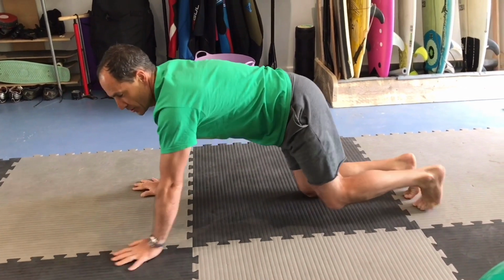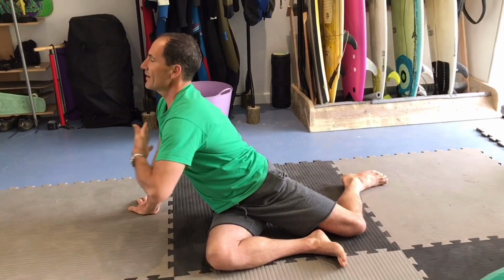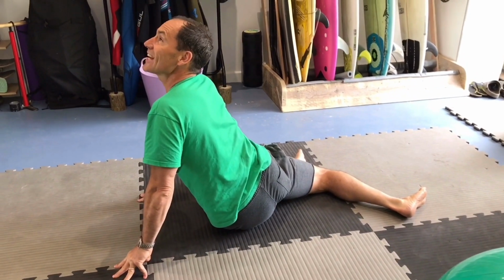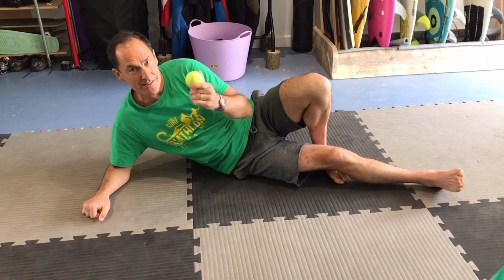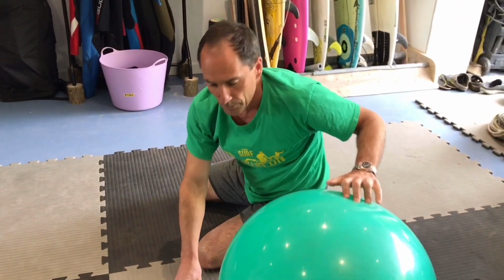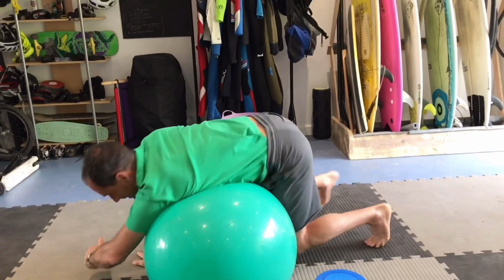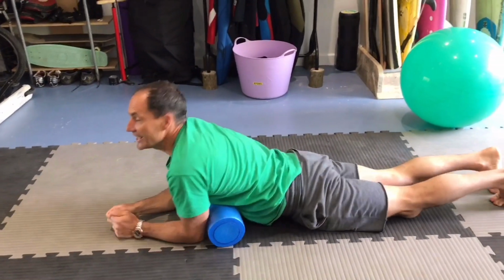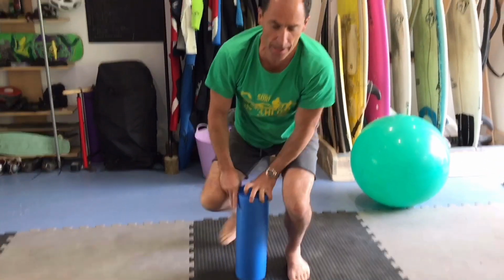Low back pain relief with Chiropractor Michael Noone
This programme of home self help for lower back pain has helped me a lot whenever I can’t get my chiropractor colleagues to treat my back pain. It is a comprehensive set of stretches and relief that should be instant. Be careful not to do these exercises with too much pain as you can obviously hurt yourself without professional advice.
Please take a look at our website to make an appointment
Please let us know if you like the video and if you have any questions please ask in the comments below.